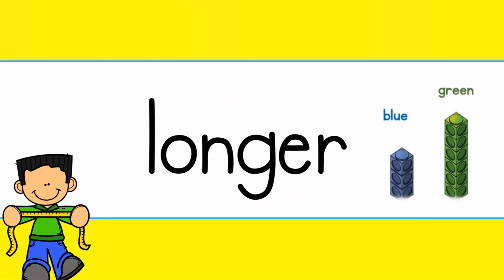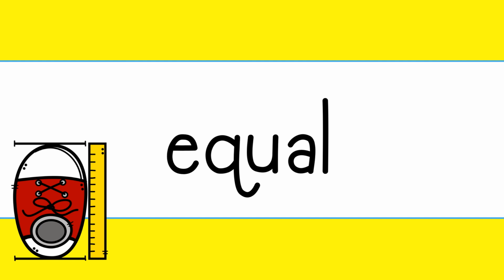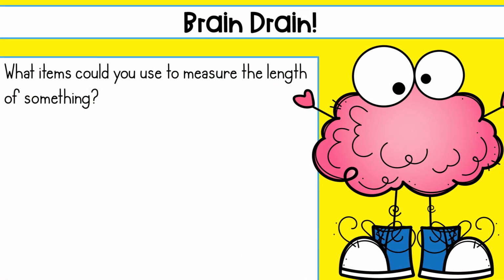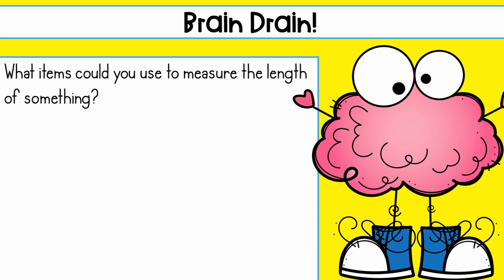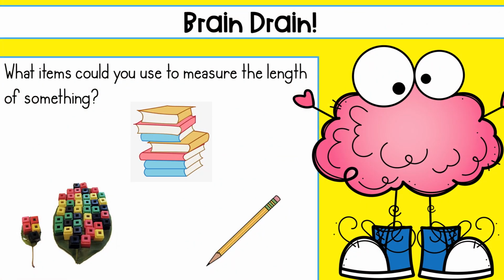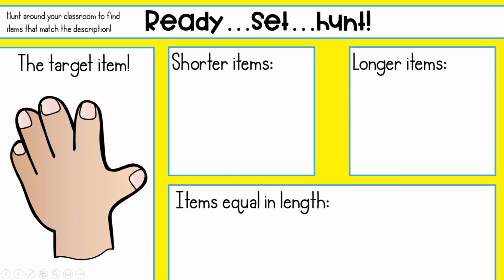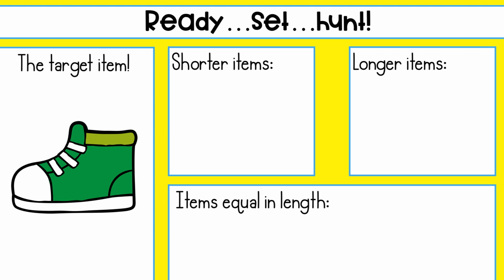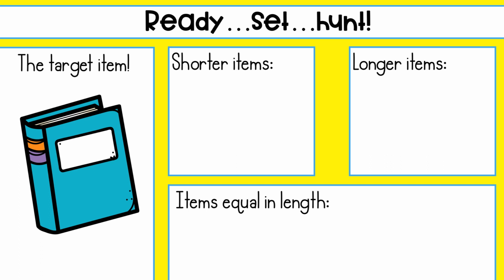Tuesday Compare length